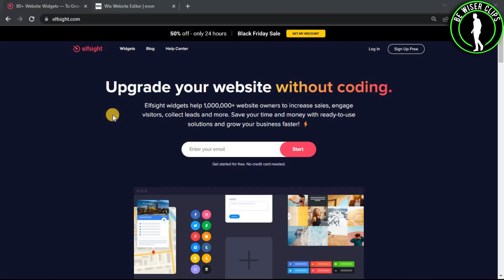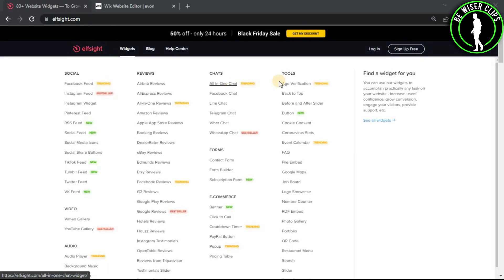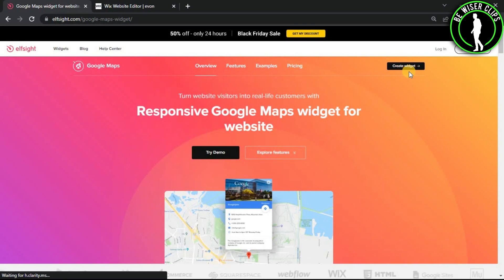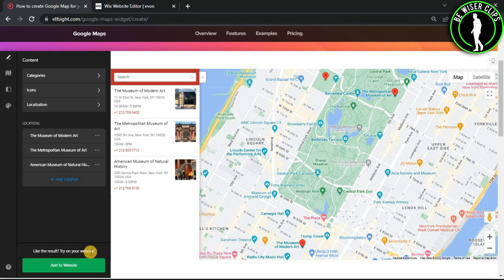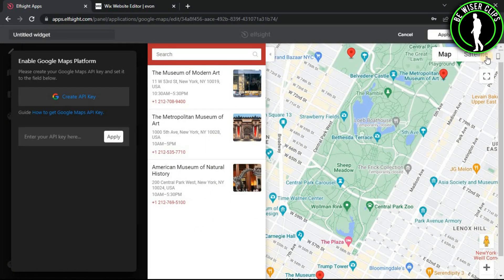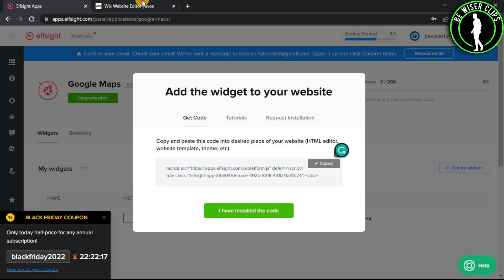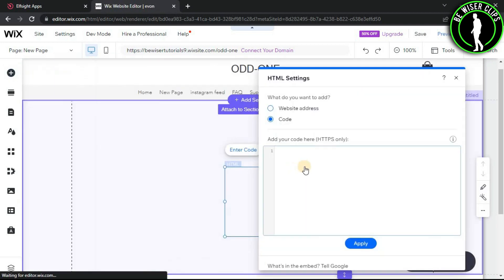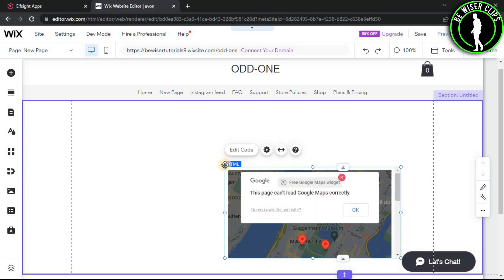How To Add Google Maps on Wix Website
This video shows you How To Add Google Maps on Wix Website Easily! Watch this Video till the end to learn How To Add Google Maps on Wix Website

Were you able to figure out How To Add Google Maps on Wix Website? Share this with your friends who want to Add Google Maps on Wix Website

Problem Solved in this Video-:

wix
wix google maps
google maps
wix tutorial
wix interactive map
adding google maps in wix
wix google maps multiple locations
google maps embed
google maps in wix
add google maps to a website
wix google apps
wix map multiple locations
adding google maps
wix map
wix google
wix apps
web development
embed google map wix
wix google maps directions

What Do you Think of How To Add Google Maps on Wix Website?